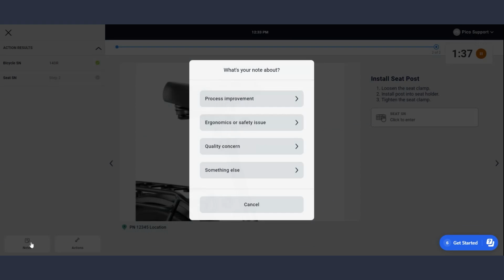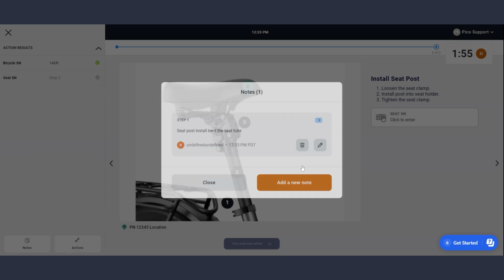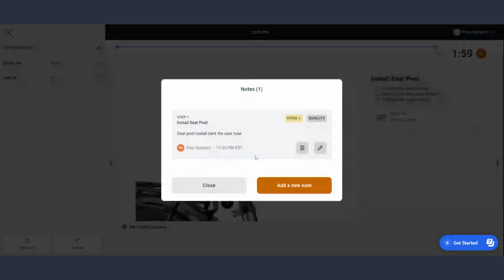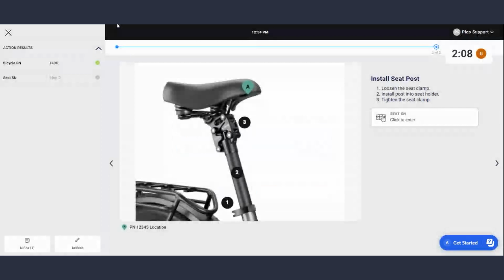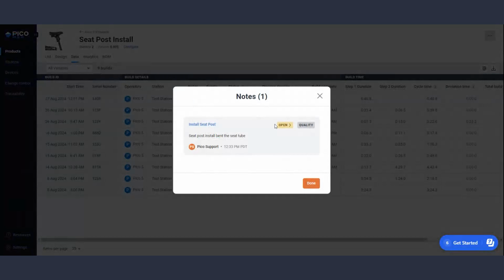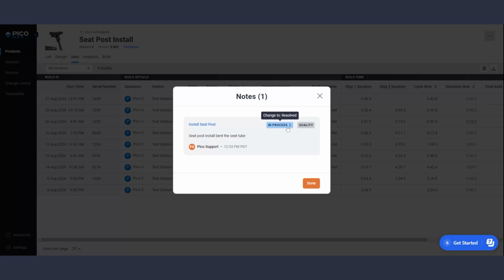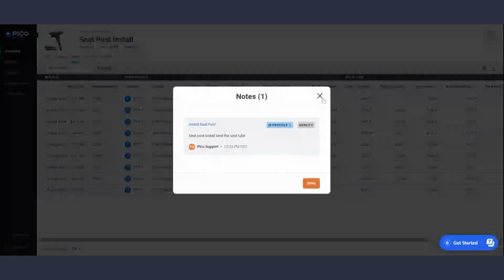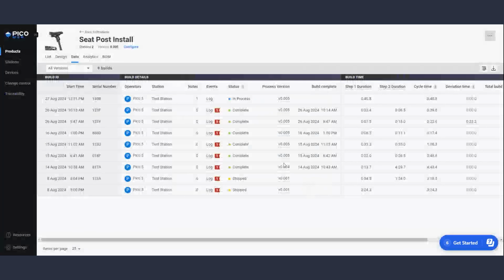PICO Training: Track Quality Issues with Notes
Check out this feature available in the free Basic level of PICO!

When your operators are building, they can leave detailed notes on any process or quality related issues they may run into. This feature is designed to quickly and easily track quality issues as they arise.

Don't have your free license yet?